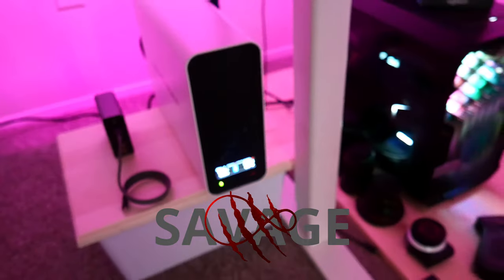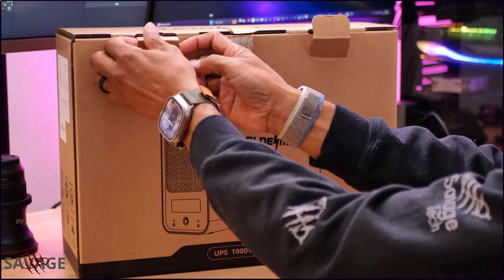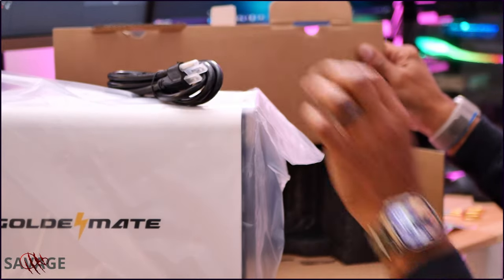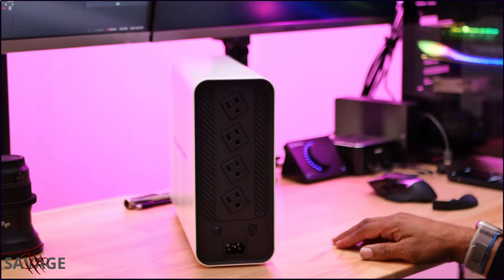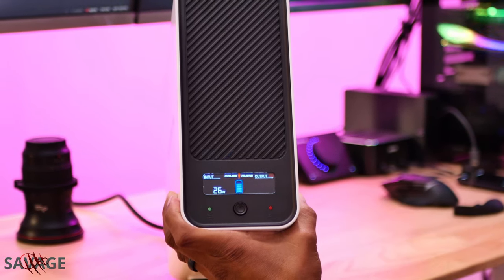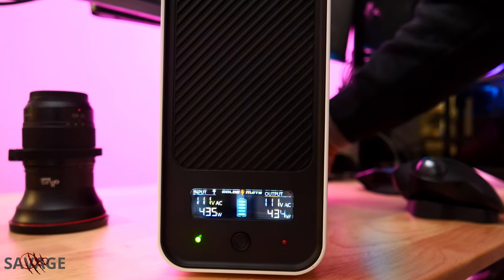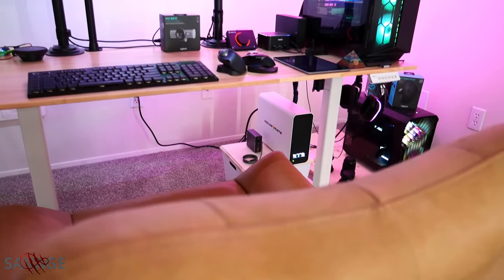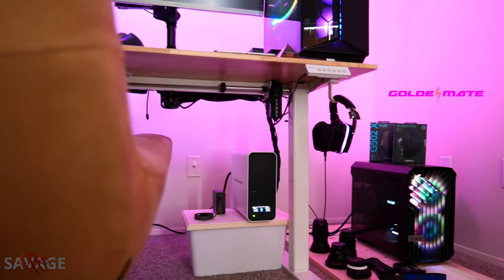GoldenMate 1000VA 800Watt UPS - Can it hold up to an editing and gaming setup.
Savage is diving in with this GoldenMate 1000VA/800Watt UPS unit to see if it will hold up under the pressure of 2 power hungry Computer setups.  The units are lightweight and can handle the power of my two computers to provide clean stable electricity to them as needed.  What are you waiting for? Let's dive-in.

GoldenMate 1000VA/800W:
GoldenMate says it will not expire.

Adjustable Computer Desk:

Shure SM7dB:

Elgato Wave XLR - Audio Mixer and 75 db Preamp:

Panasonic LUMIX G95D:

Logitech G915 LIGHTSPEED RGB Mechanical Gaming Keyboard:

Samsung UR55 28 inch 4k monitor with FreeSync and G-Sync:

Cloud Microphones - Cloudlifter CL-1

Amazon Shop